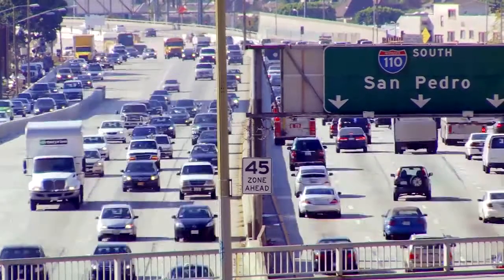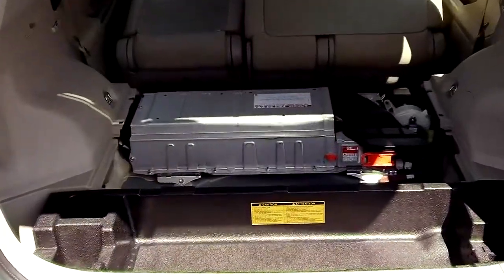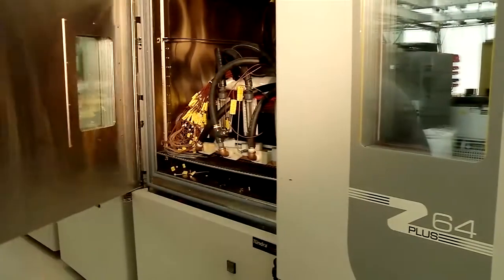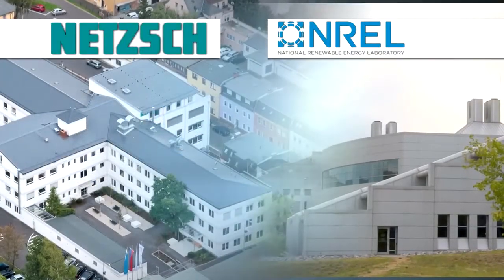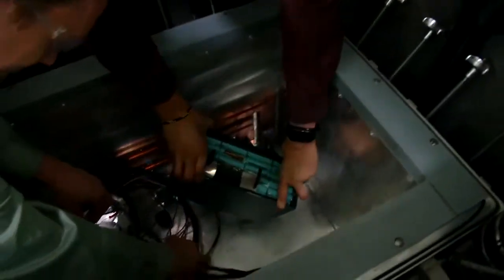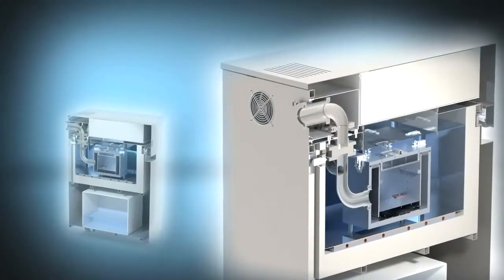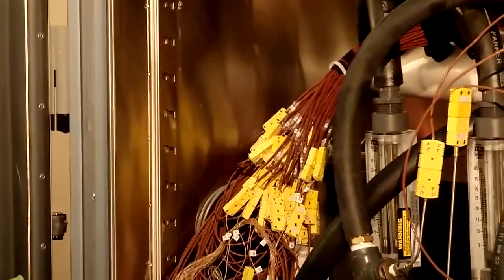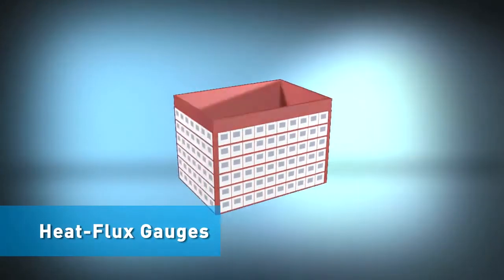Isothermal Battery Calorimeter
This video was produced when the laboratory operated as the National Renewable Energy Laboratory (NREL). The laboratory is now the National Laboratory of the Rockies (NLR). This video describes NREL's R&D 100 Award-winning Isothermal Battery Calorimeters, the only calorimeters in the world capable of providing the precise thermal measurements needed for safer, longer-lasting, and more cost-effective electric-drive vehicle batteries.